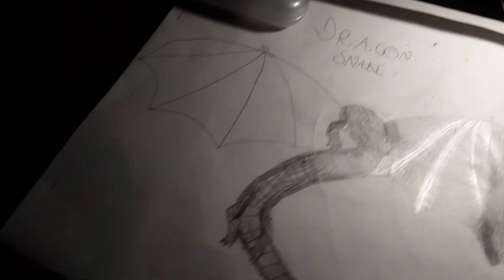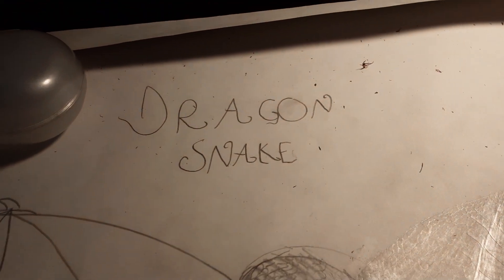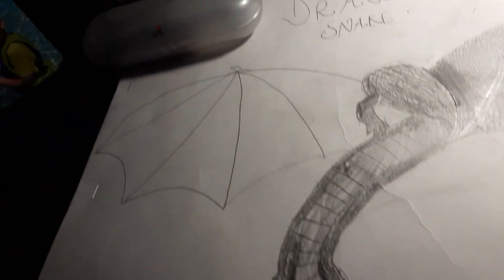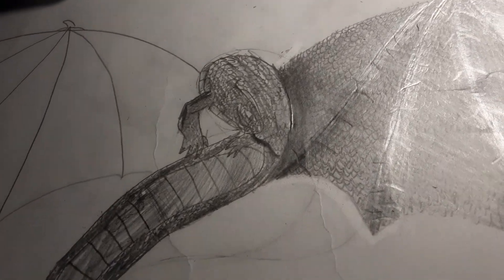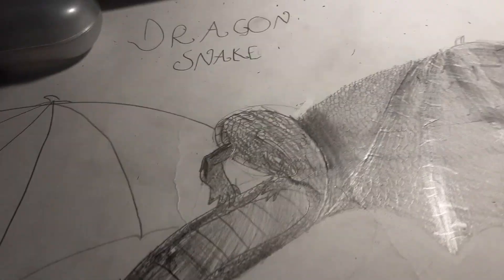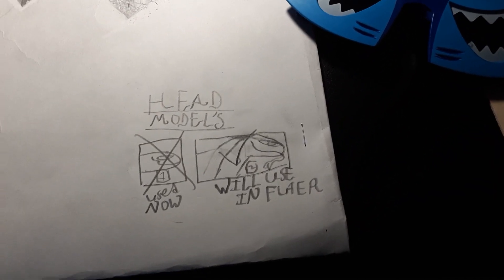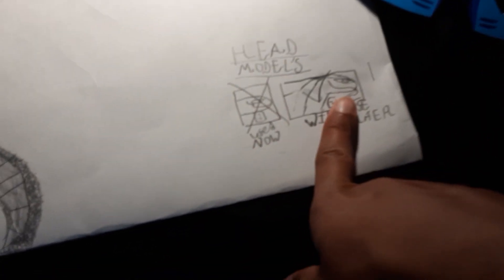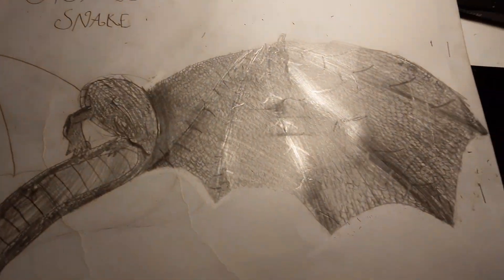My dragon snake! Also put your volume up because I wasn't talking loud. Sorry.😅